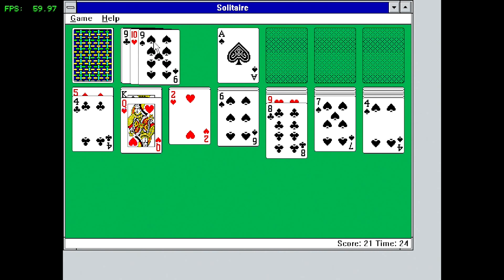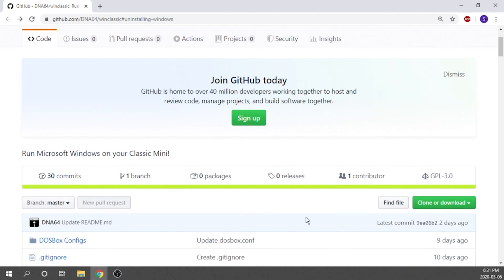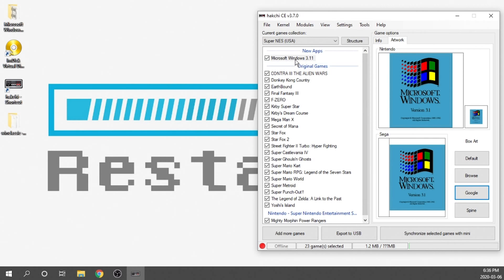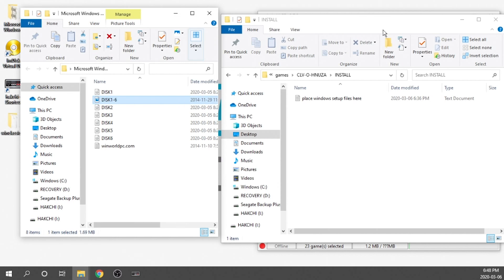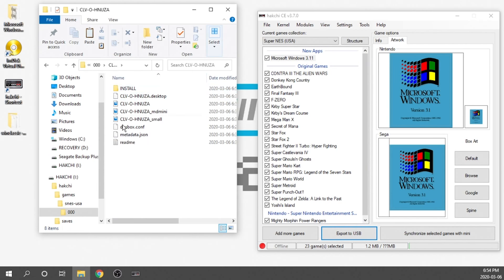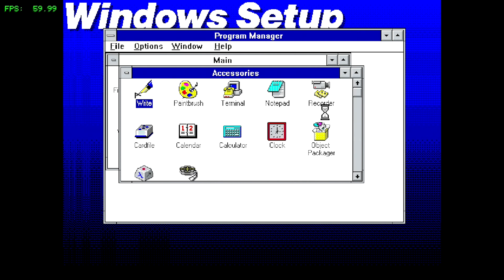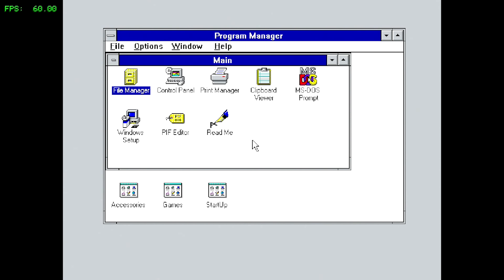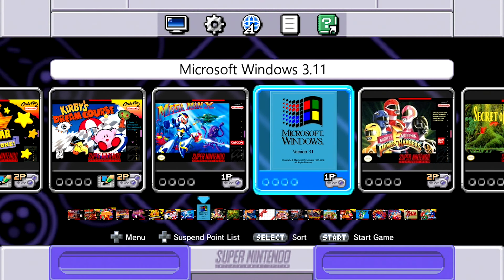Installing Windows 3.x On Your Nintendo Classic Consoles!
This video shows you how to side load Windows 3.11 to your SNES Classic using Hakchi. Big shout out to DNA64 for all your work on this. Keep up the great work!

Please note you must have a your SNES hacked with Hakchi using the latest version of the kernel to enable OTG support. You will need to locate your own version of Windows 3.11 also. The version I used was Windows 3.11 Full Retail but you can use version 3.1 or 3.11FW also..

You will need a keyboard at a minimum, but a mouse is also very helpful when navigating Windows.

In the video, i mention removing all the contents from the install folder. You can certainly do this as I did in the video, but you can optionally leave it there. This will help save a bit of time in the future if and when additional support or updates come along. Either way is fine.

USA - OTG Adaptor
Canada - OTG Adaptor
U.K - OTG Adaptor

Artist: Lakey Insprired